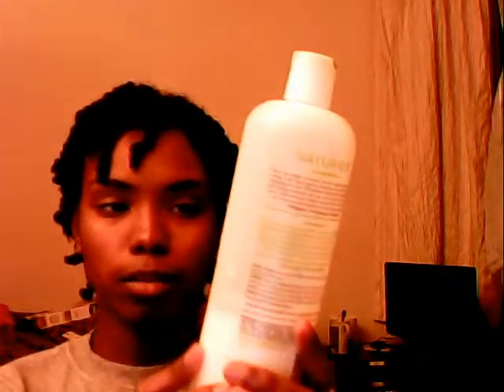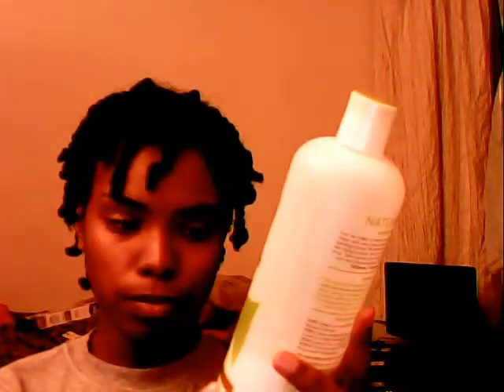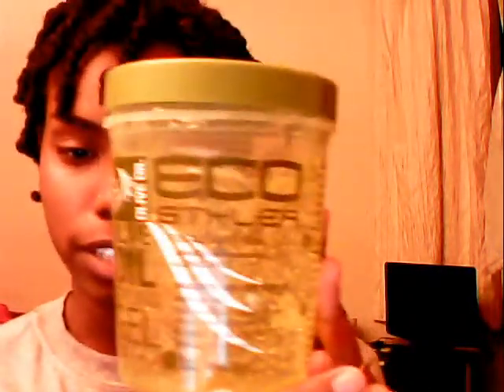Cheap natual hair products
How i take care of my hair on a college student budget.